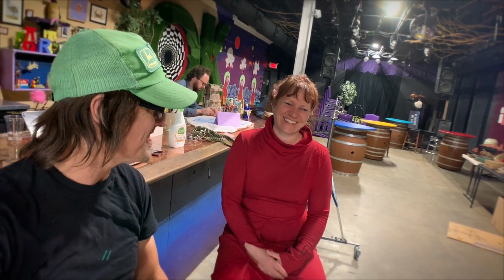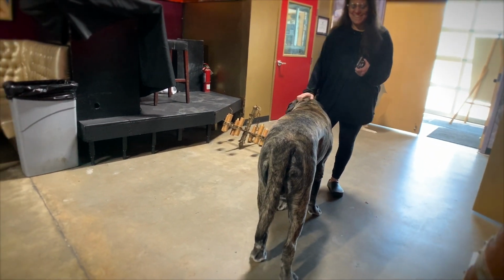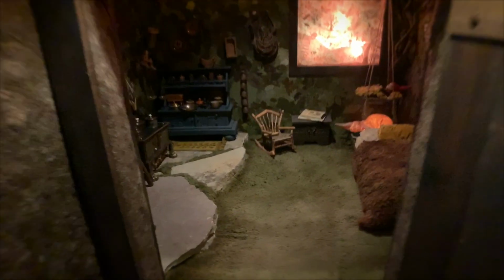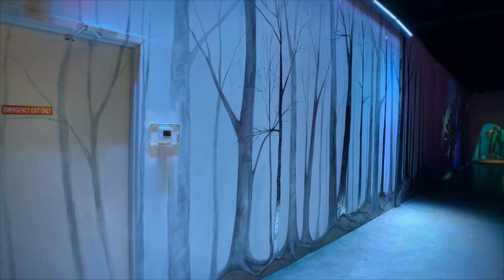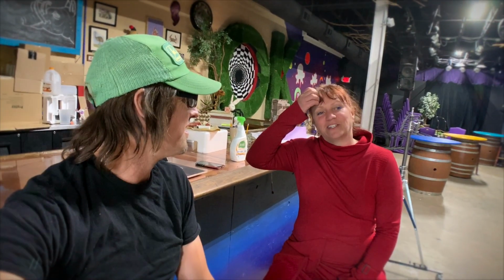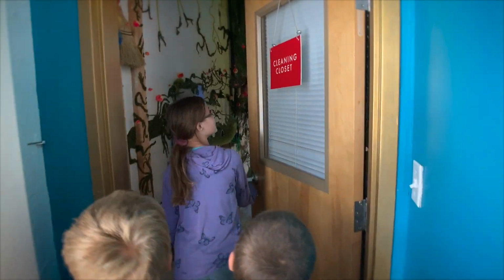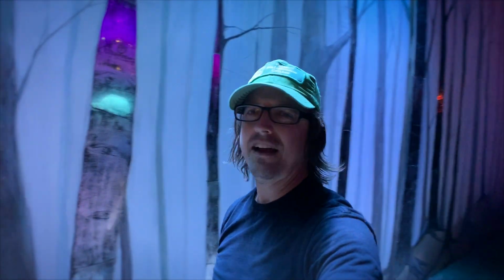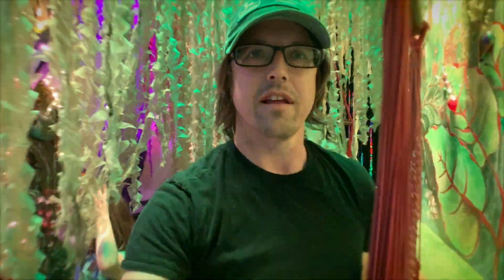The Strange Land I was talking about last week ~ {Ep 151}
Great visit to The Looking Glass museum and art project at ix Art Park in Charlottesville, VA.
for times and ticket info.